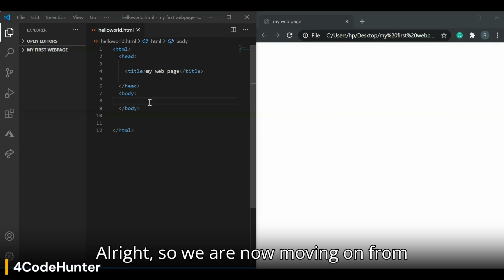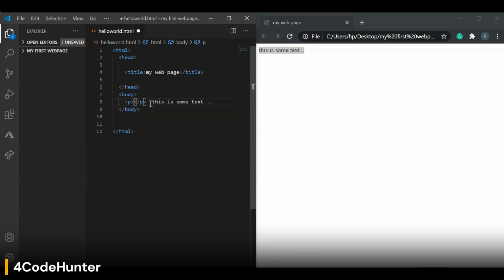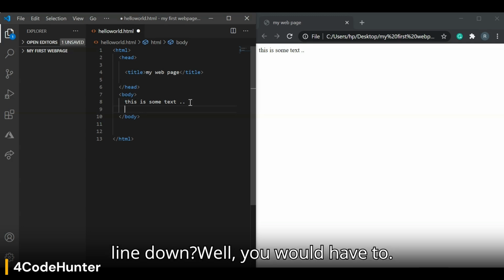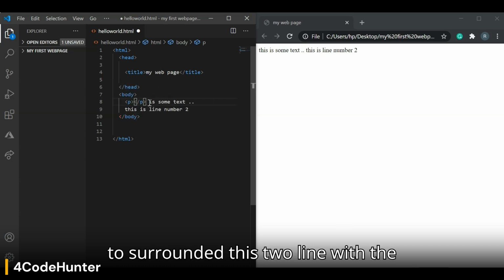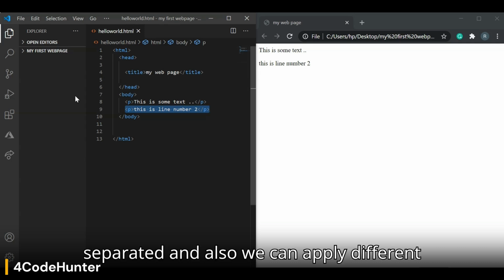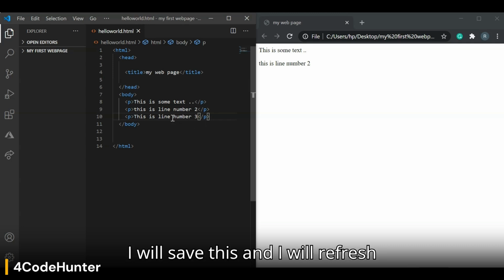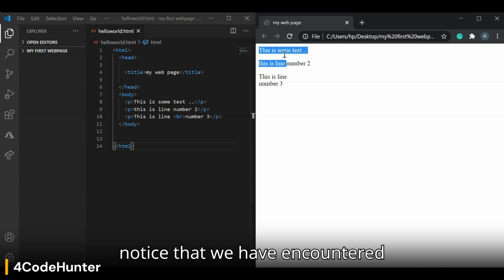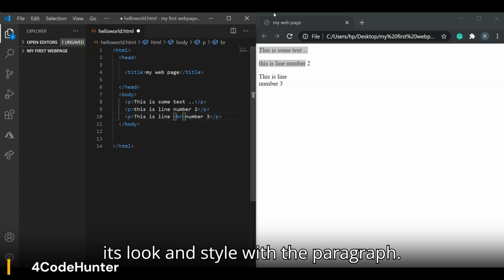Free 🌐 "Complete MERN Stack Web Development Course Free 💻Starts Now!"🚀paragraph tag and BR tag